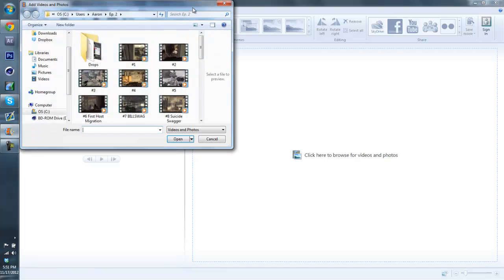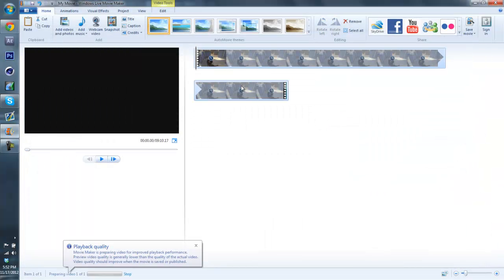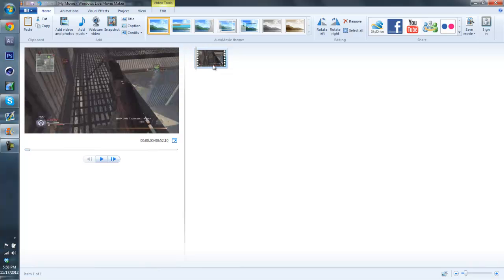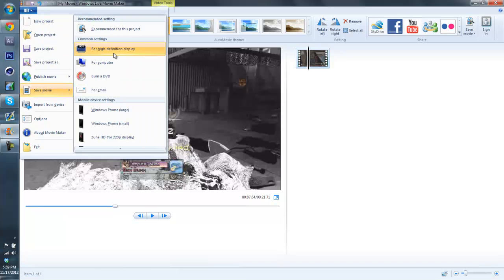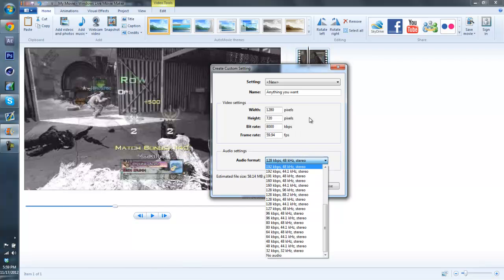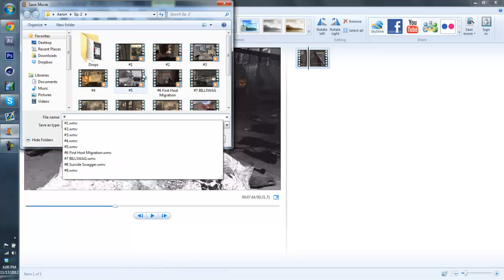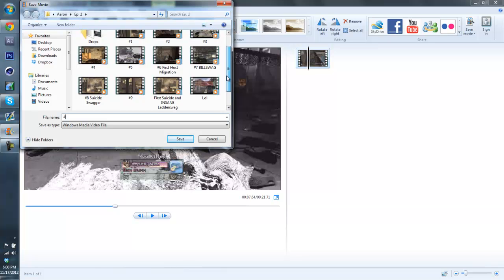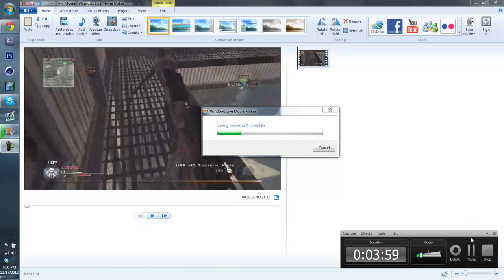How to Cut Clips in 59.94 Fps in Movie Maker + BLOPS 2 SNIPER SOUNDS!!!! INSIGHT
Hey guys here's a quick tutorial for those of you who don't know how to cut clips in 59.94fps in movie maker. I also made a small pack of the new Blops 2 Sniper gun sounds.